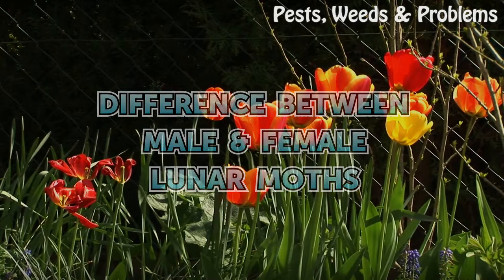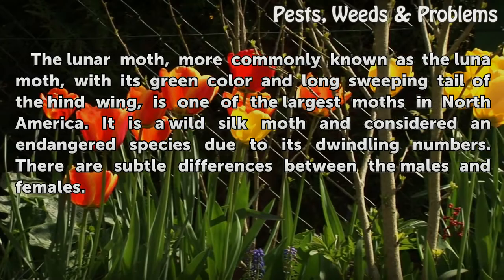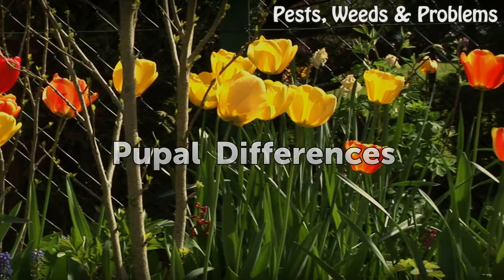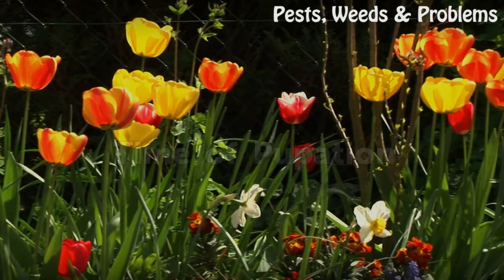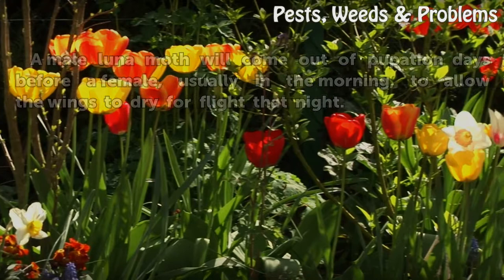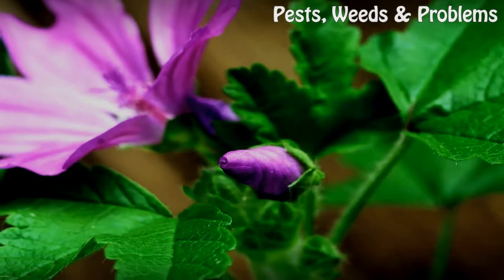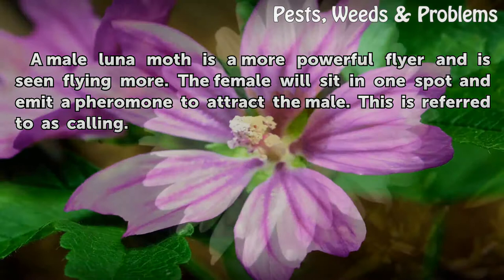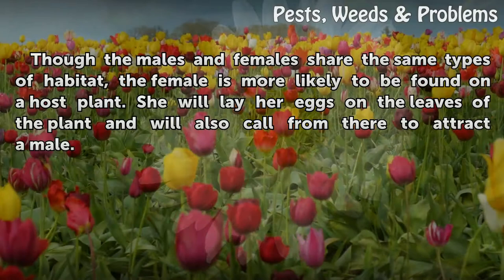Difference Between Male & Female Lunar Moths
Difference Between Male & Female Lunar Moths. The lunar moth, more commonly known as the luna moth, with its green color and long sweeping tail of the hind wing, is one of the largest moths in North America. It is a wild silk moth and considered an endangered species due to its dwindling numbers. There are subtle differences between the males and...

Table of contents Difference Between Male & Female Lunar Moths
Pupal Differences 00:40
Time of Pupation 00:55
Adult Differences 01:11
Behavior 01:27
Habitat 01:44